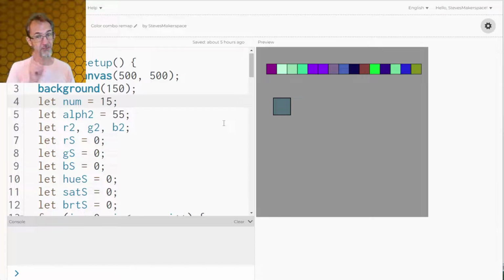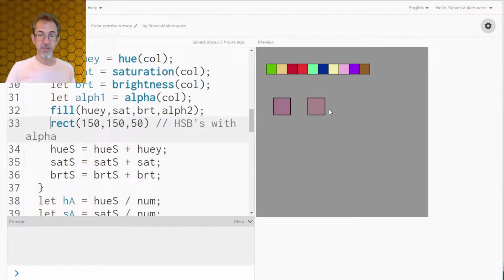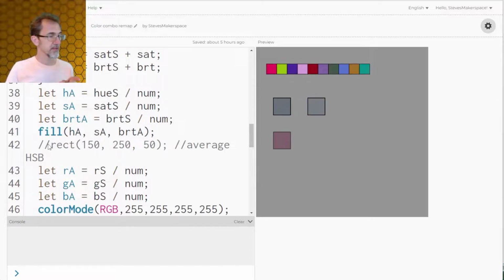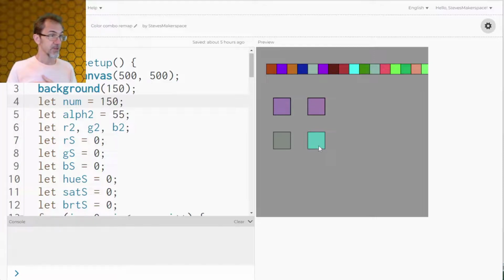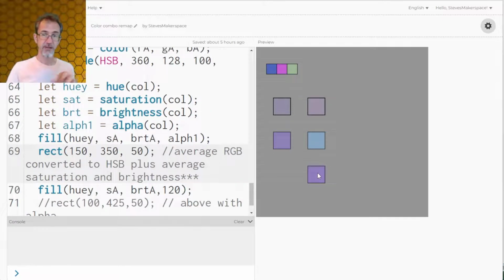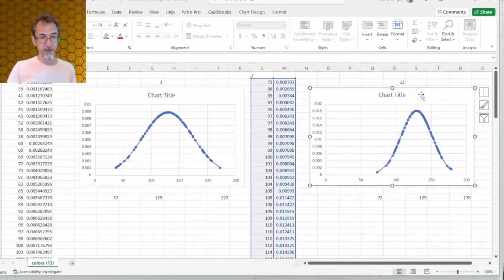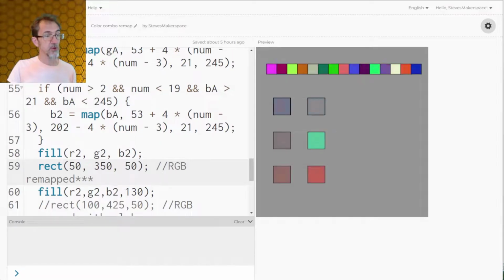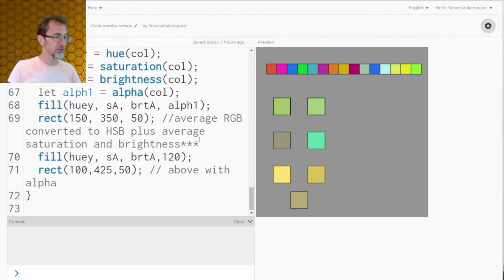Color Mixing for Generative Artists in p5.js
Skip this one unless you're a generative artist / creative coder.  I discuss various ways to mix several colors together, the problems with some of these (gray, brown, or cyan results), and provide two ways of doing it so the results are rich and vibrant.